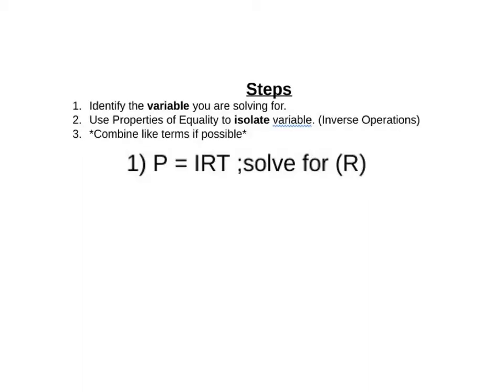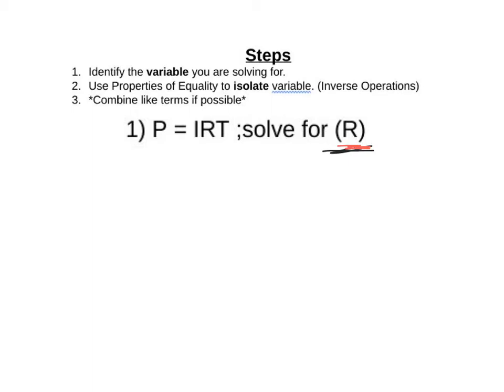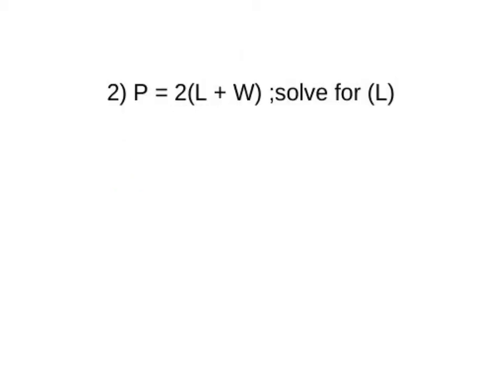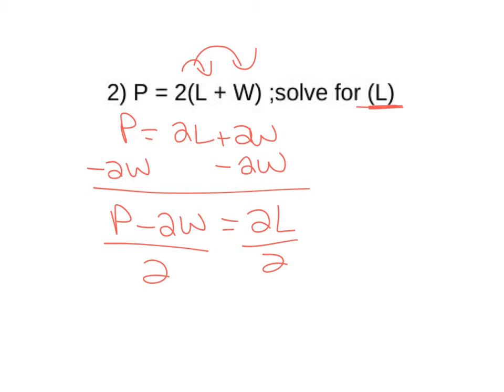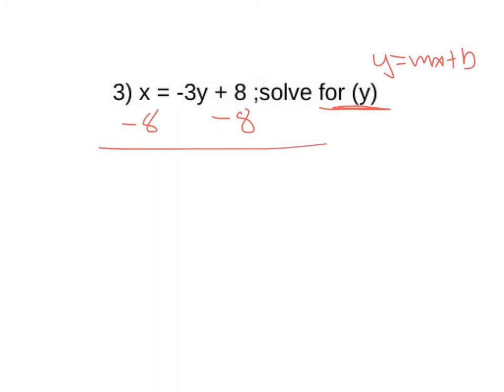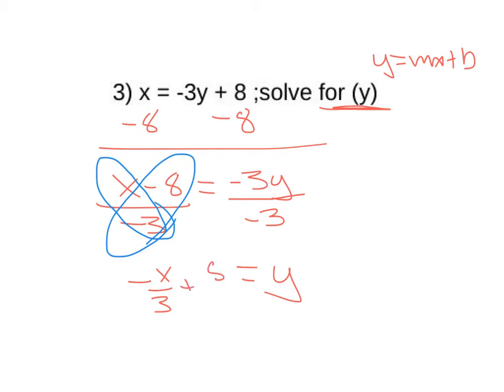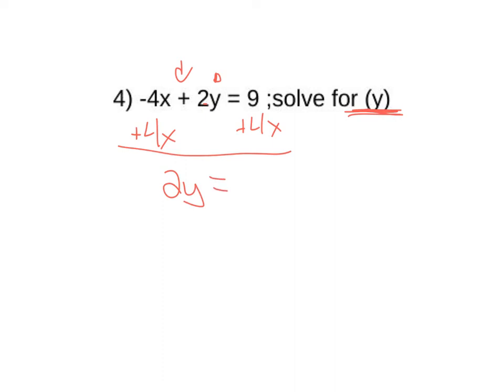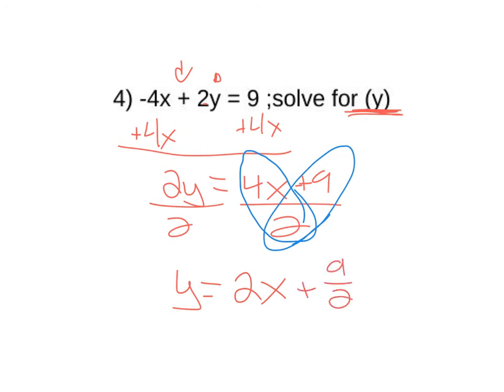Unit 2.7b-Solving Literal Equations